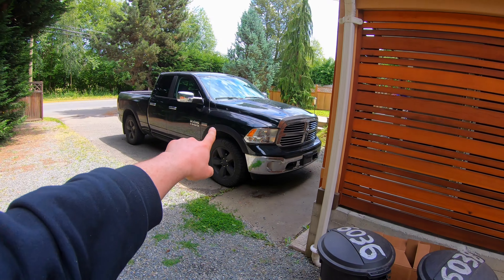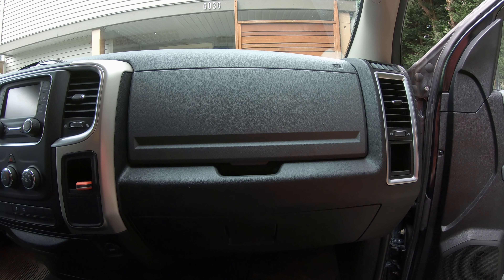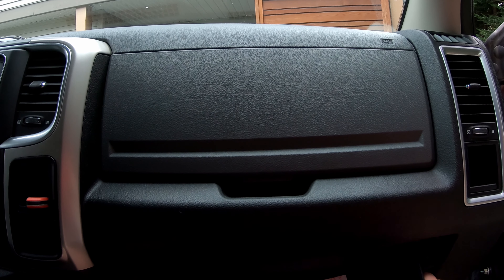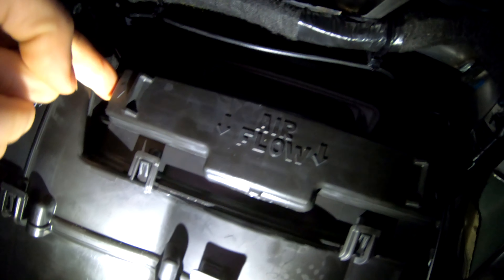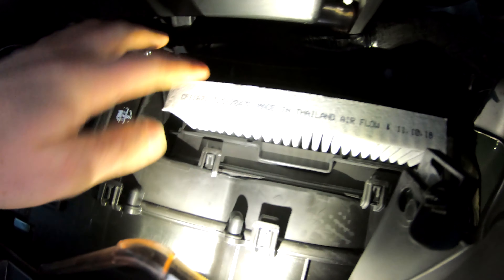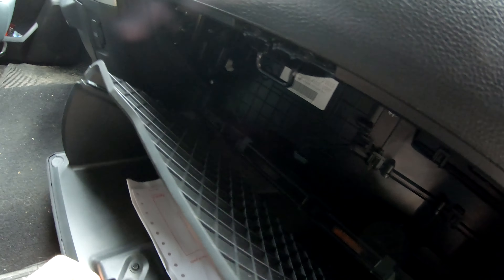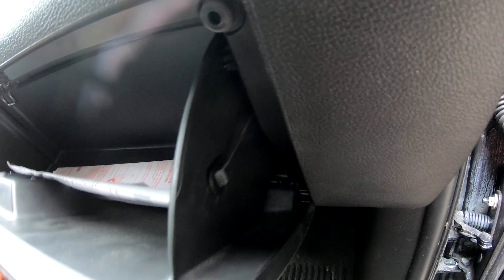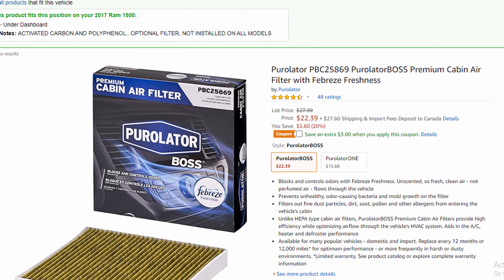RAM 1500 Cabin Air Filter Replacement (Super EASY) And Location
I show you the location of your cabin air filter and how  to quickly and easily replace the cabin air filter in your 2017 Ram 1500. This procedure can be done with any 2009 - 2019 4th gen Dodge Ram 1500 trucks as they have the same blower motors. I would make sure to check your cabin air filter at least twice a year to make sure it is clean and flowing well. If you are in dusty conditions frequently i would check more often. Having a plugged cabin air filter can result in poor cab air circulation and put more strain on your blower motor. Anybody can tackle this easy DIY job, it requires no tools and it is an easy way to save some money by doing it yourself! I hope this helps everybody watching.

Cabin Air Filters:
($9) TYC Cabin Air Filter
($17) FRAM Fresh Breeze Cabin Air Filter
($27) Purolator Premium Cabin Air Filter

Title: Country Blues by Silent Partner
Genre and Mood: Jazz & Blues + Bright